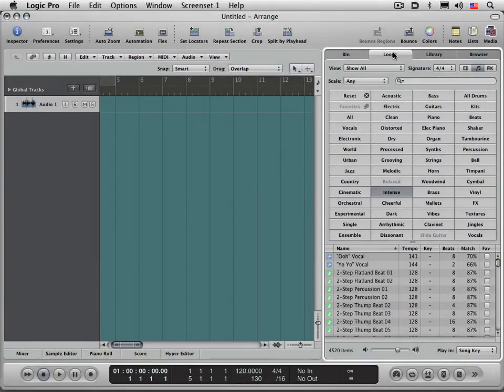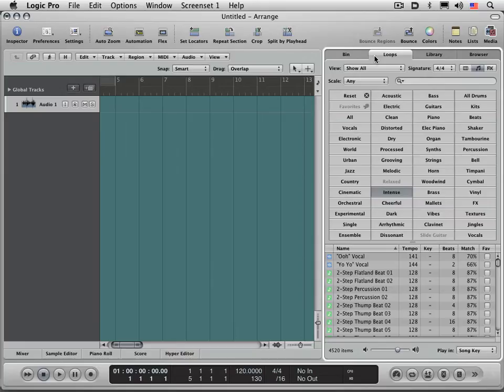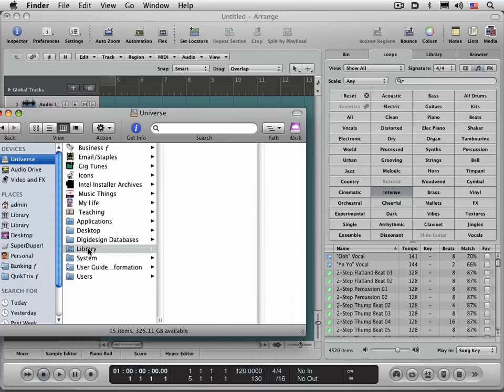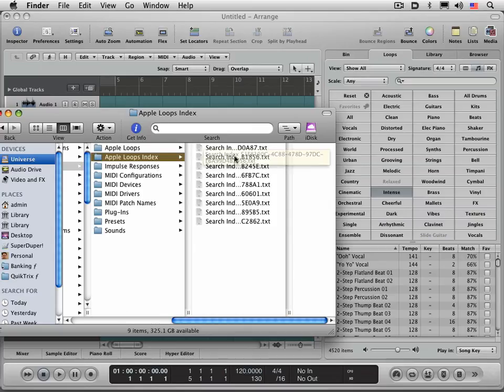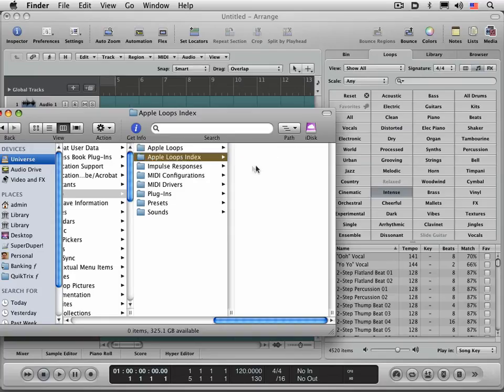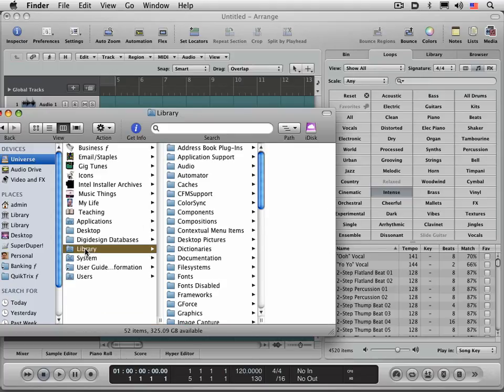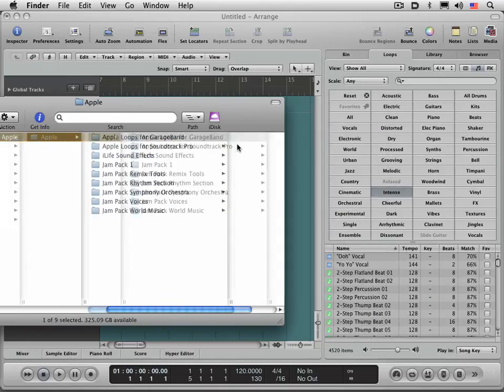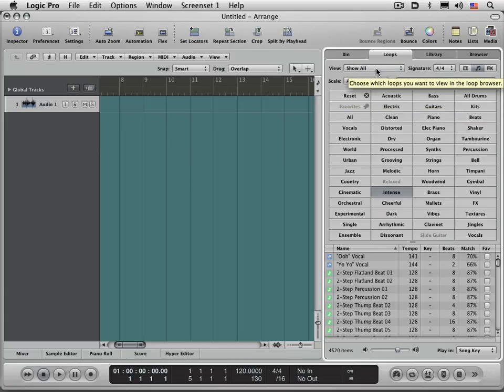Re-Indexing Apple Loops (Logic 9 Qwik Trix)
Discover how to repair your corrupted Apple Loops browser index.